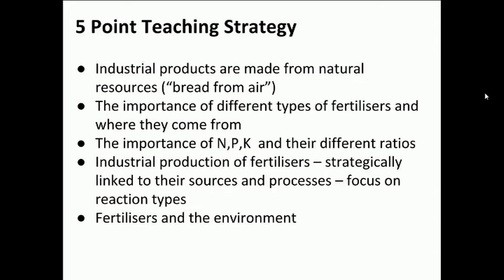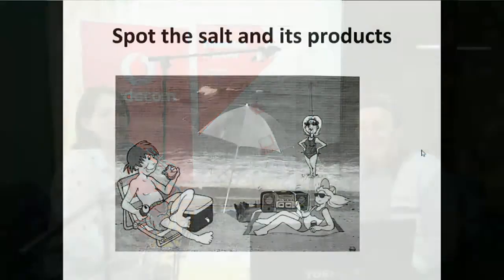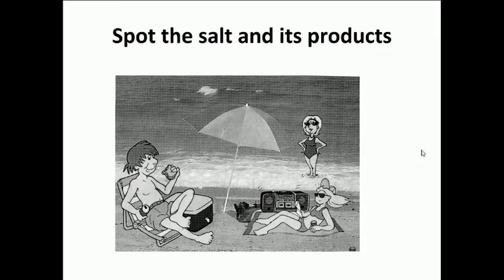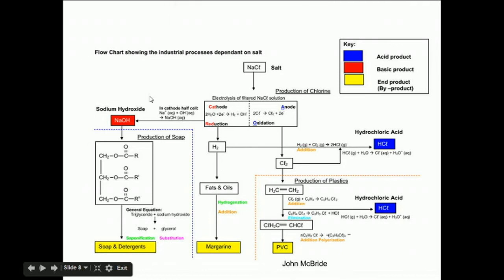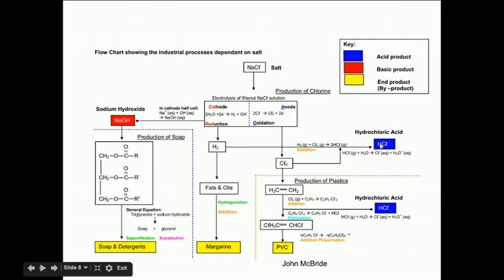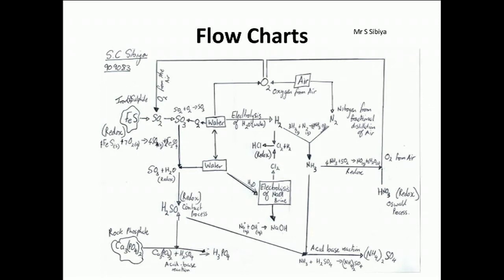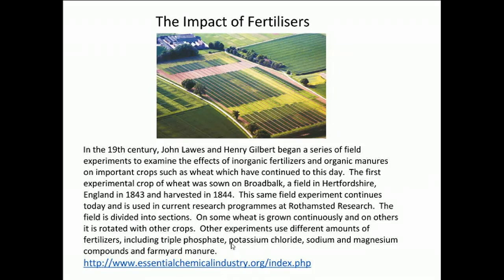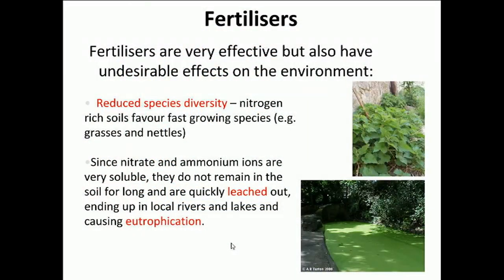Teaching Grade 12 Chemical Industry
Join Helen and Marissa as they discuss how to teach Chemical Industry to Grade 12s.